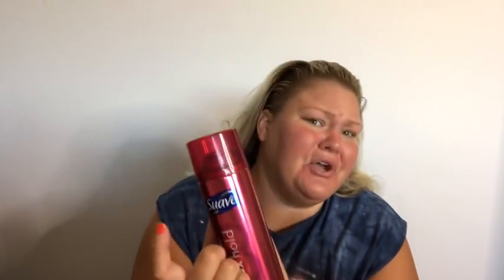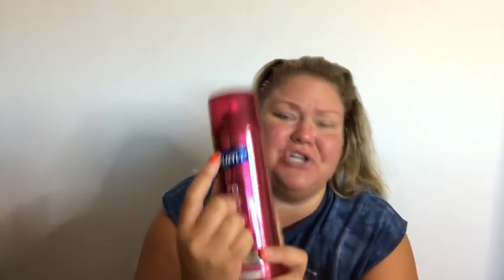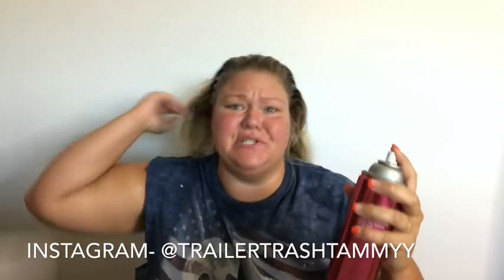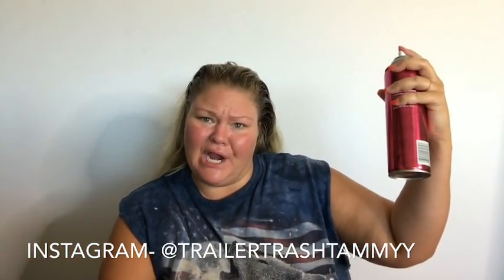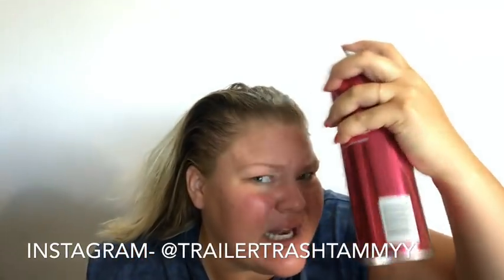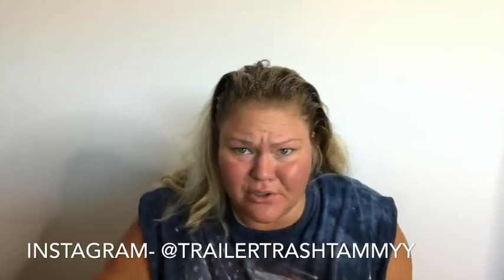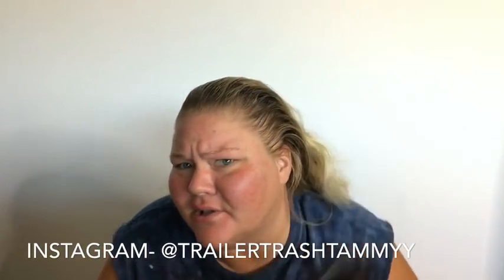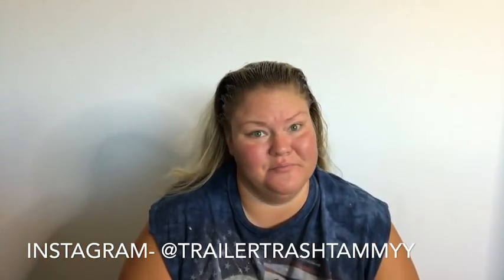Bacon Grease Hair Tutorial - Trailer Trash Tammy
People are always DM'ing me asking for my hair secrets...honestly its really quite simple. Im gonna show you the way to get some SERIOUS D!

Be sure to follow all my social medias where I post every day!